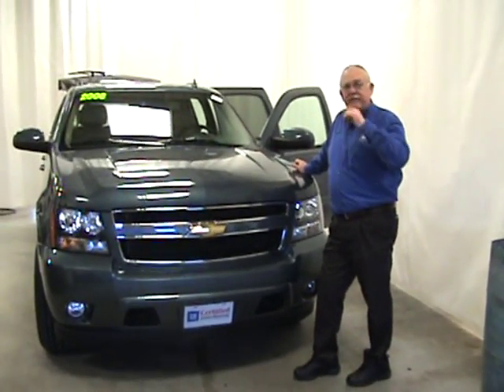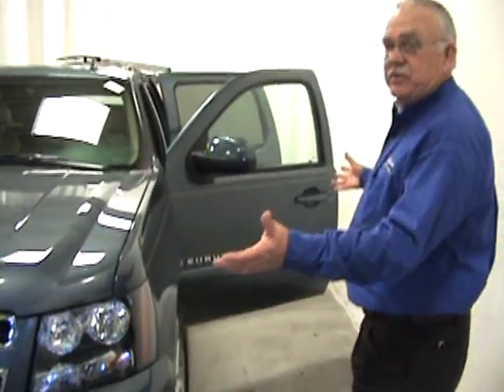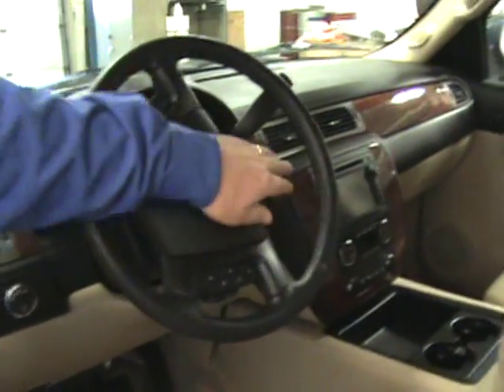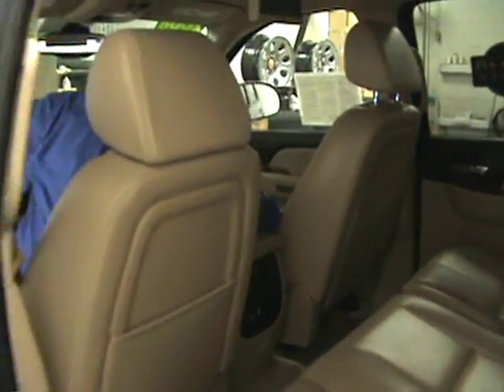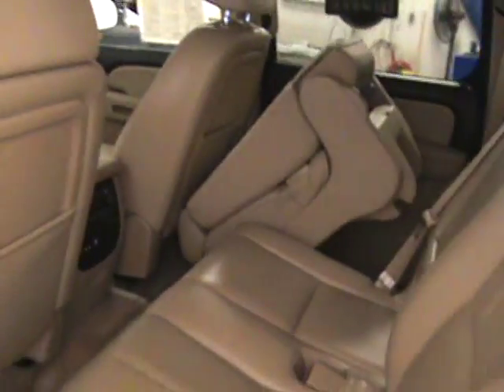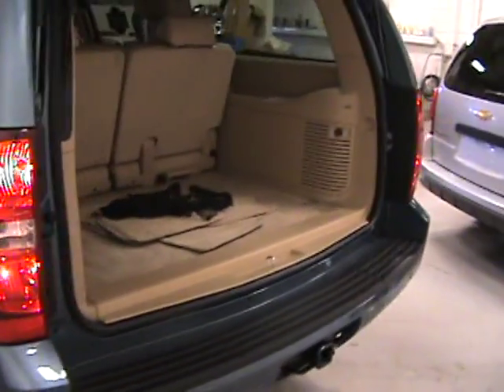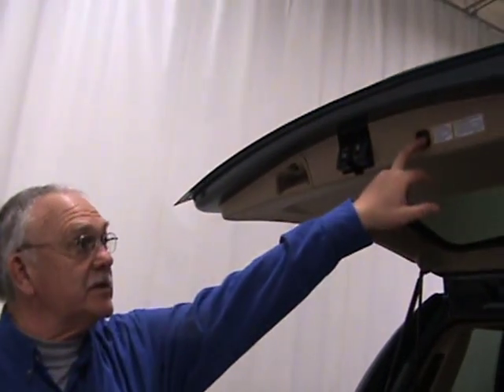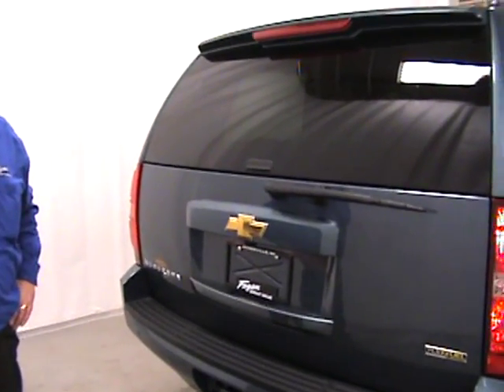2008 Chevrolet Suburban LT 4WD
Low mileage and fully loaded. This GM Certified Suburban has a rear DVD entertainment system for the kids and a touch screen navigation and rear backup screen for the adults. Leather heated front and rear seats for your comfort while driving or riding. Beautiful blue granite exterior. Extra warranty until 4/7/2012 or 48,000 miles with GM Certification. Contact Dave Vance today for your next Suburban purchase.